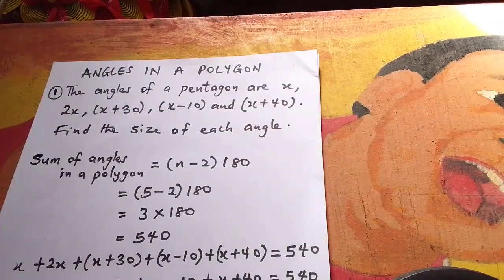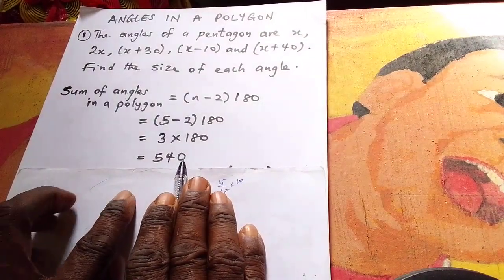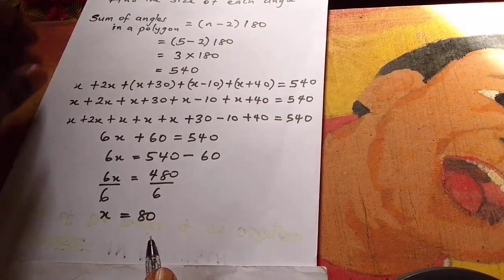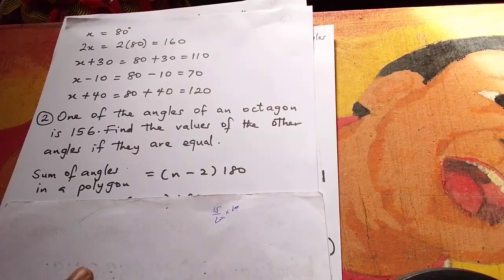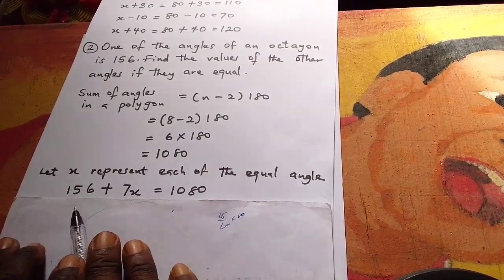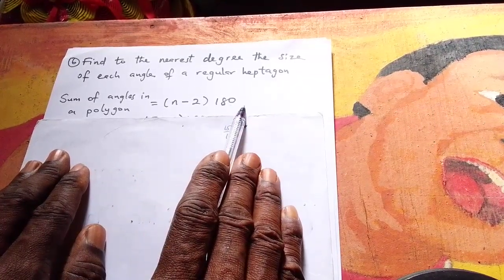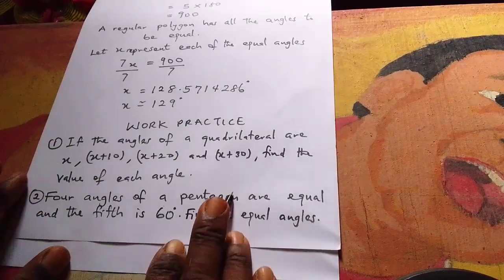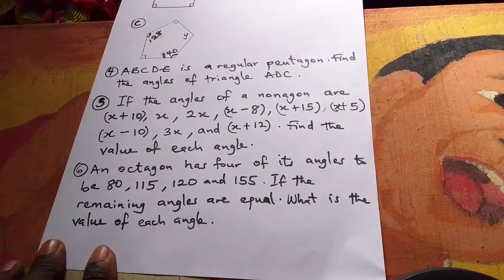Triangles and Polygon 4: Mathematics ss1 first term